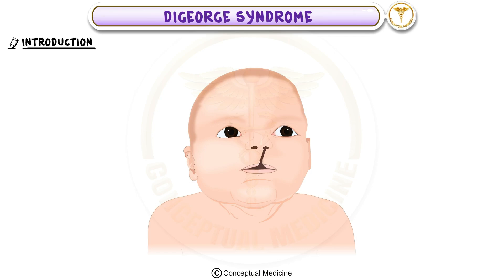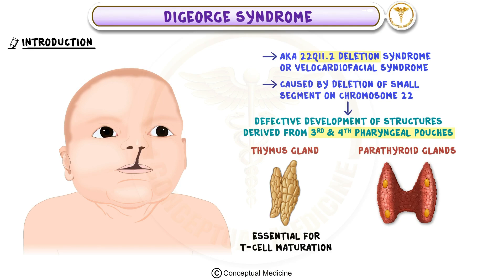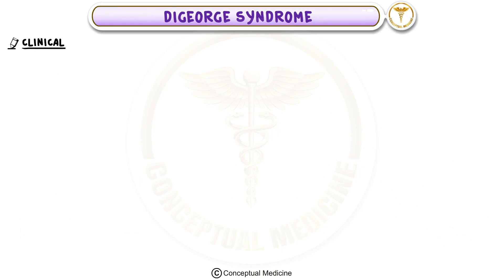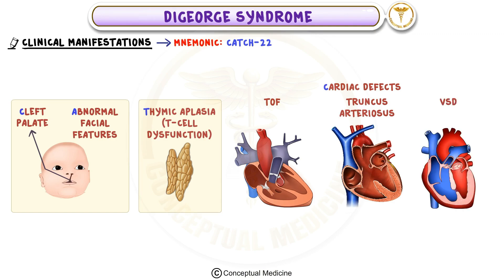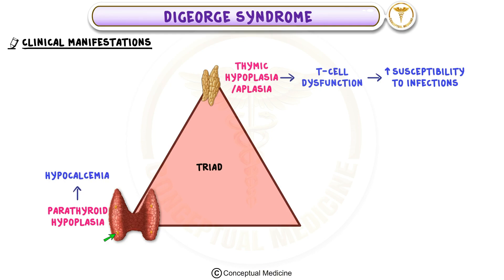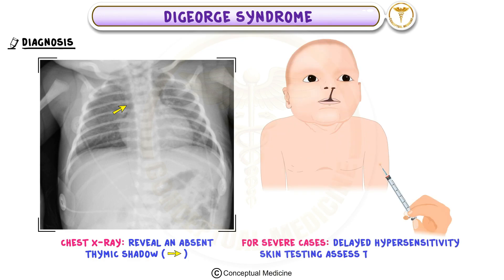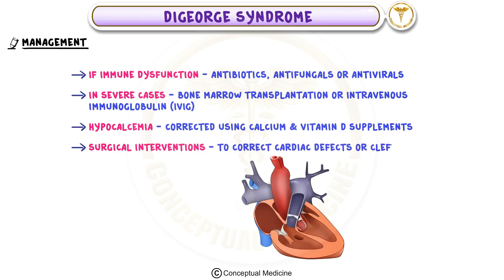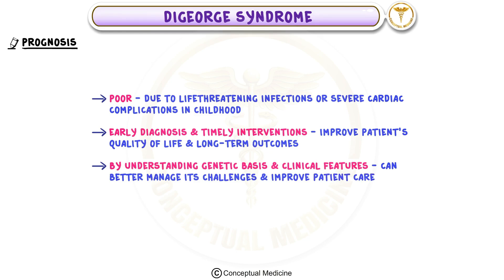DiGeorge Syndrome 🧬👶 (22q11.2 deletion syndrome) NEET PG/FMGE/USMLE Must-Know!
DiGeorge Syndrome 🧬👶 | 22q11 Deletion, Clinical Triad, & Mnemonics | NEET PG/FMGE/USMLE Must-Know!

DiGeorge Syndrome (22q11.2 deletion syndrome) 🧬 is a congenital disorder caused by a microdeletion on chromosome 22q11.2, affecting structures derived from the 3rd and 4th pharyngeal pouches. The classical triad includes: 1) thymic hypoplasia leading to T-cell immunodeficiency, 2) parathyroid hypoplasia causing hypocalcemia with tetany or seizures, and 3) congenital cardiac anomalies, especially conotruncal defects like Tetralogy of Fallot, truncus arteriosus, or interrupted aortic arch. Infants may present with recurrent infections, hypocalcemic seizures, cleft palate, facial dysmorphism (low-set ears, micrognathia, fish-like mouth), and developmental delays. CXR may show absent thymic shadow, and labs often reveal low T-lymphocyte counts and low serum calcium. Diagnosis is confirmed by FISH or microarray for 22q11.2 deletion. Mnemonic: CATCH-22 — Cardiac defects, Abnormal facies, Thymic hypoplasia, Cleft palate, Hypocalcemia, all due to 22q11 deletion. Management is supportive: calcium and vitamin D supplementation, cardiac surgery, and infection control via vaccines and prophylactic antibiotics. DiGeorge is a high-yield syndrome tying together embryology, immunology, cardiology, and genetics in one golden topic! 🌟📖